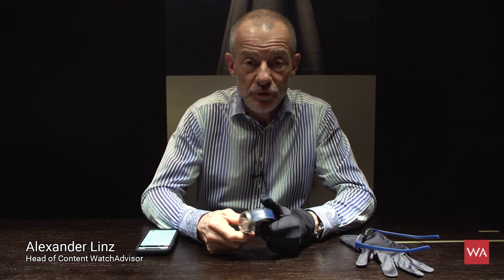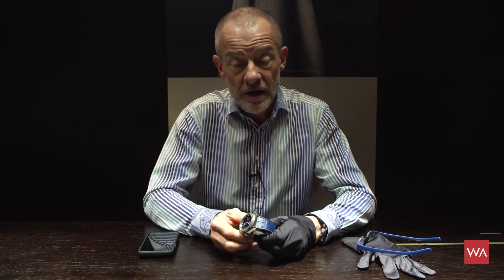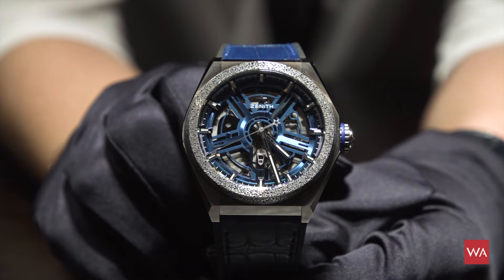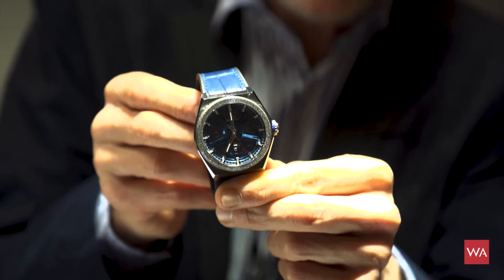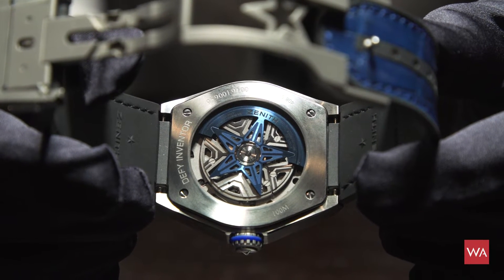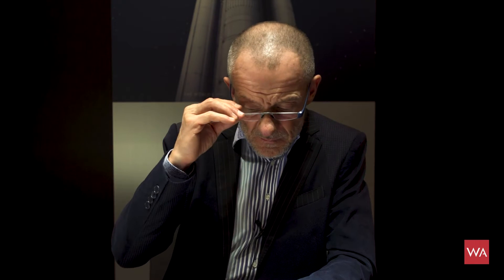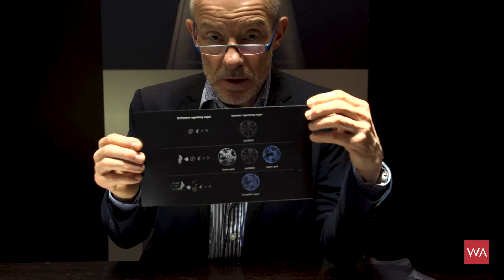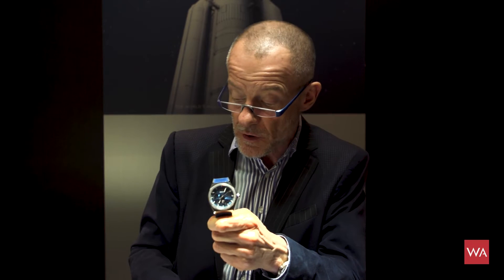Baselworld 2019: Zenith - hands-on some technically sophisticated novelties.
In this video I will show some technically sophisticated novelties. Zenith might not be the sexiest brand, but Zenith stands for innovations, for real watchmaking and value for money...

Take the Zenith Defy Inventor ...

With its Defy Inventor Zenith is the brand to present a new revolutionary oscillator - a monolithic regulating organ made out of silicon. It is a new oscillator forming a monolithic whole, made of monocrystalline silicon (with details finer than a human hair), replaces replaces the traditional Swiss Lever Escapement including its balance spring. The 30 or so components of the Swiss Lever Escapement (which requires assembly, adjustment, timing, testing and lubrication) are thus replaced by a single element measuring just 0.5 mm thick (compared with the usual 5 mm.)

In mechanical engineering, compliant mechanisms are flexible mechanisms that transfer an input force or displacement to another point through elastic body deformation. These may be monolithic (single-piece) or jointless structures.

Beside of watching the video I do recommend you to read the article I published in September 2017. There I explain the new Zenith Oscillator, I show pictures and I spoke to Guy Sémon the inventor of the Zenith Oscillator...

Do also read and watch this report I posted in 2017

You will also be able to discover the Zenith Defy El Primero Double Tourbillon in this video.

The Zenith Defy El Primero Double Tourbillon is powered by the El Primero 9020 calibre and its two separate escapements. One of the latter belongs to the chronograph while the other ensures the lasting precision of the watch. The chronograph's tourbillon balance wheel is oscillating at the exceptional frequency of 50 Hz, the cage of the tourbillon turns every five seconds. The chronograph can measure the 1/100th of a second ...

I hope you are curious now! Enjoy and let me know what you think by writing a comment just here underneath ...